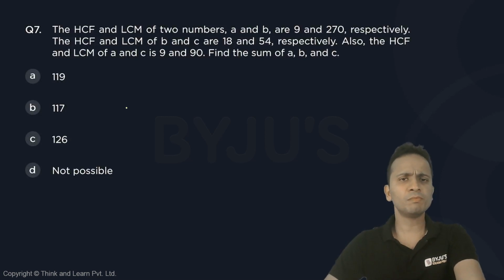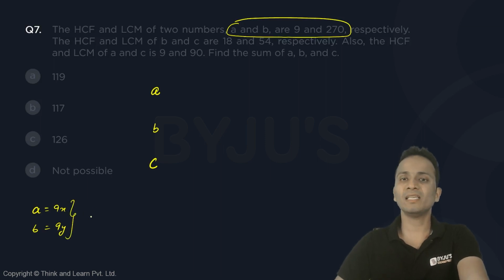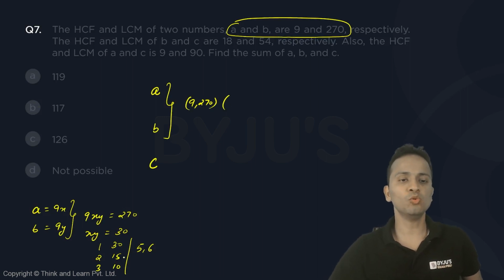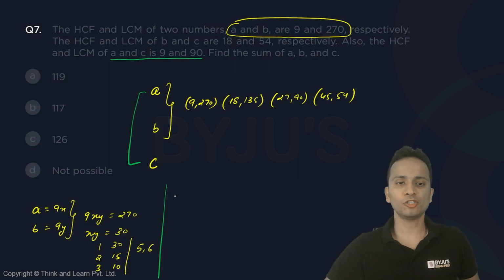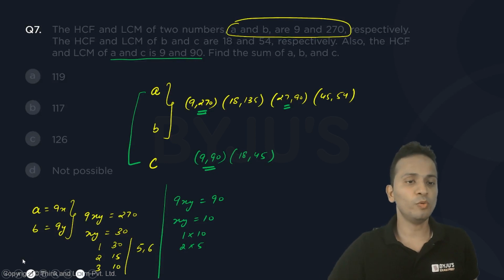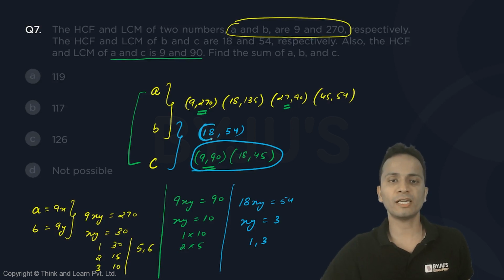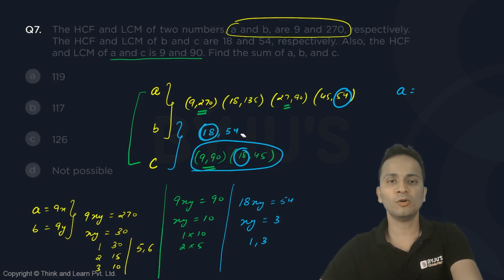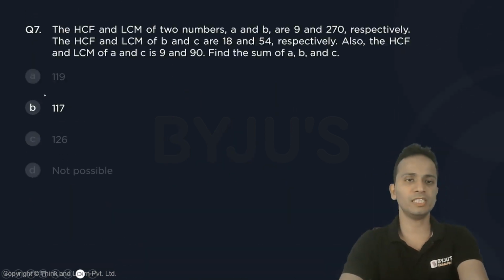7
👩‍💻Attempt Topic Wise Mock Test